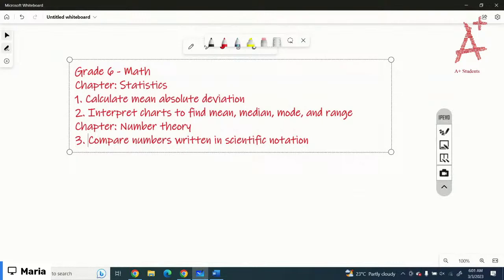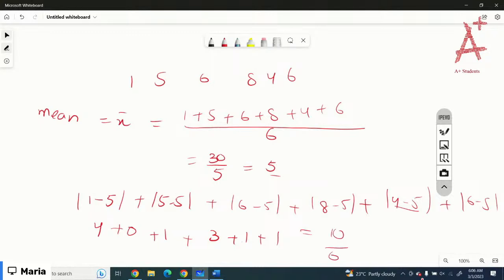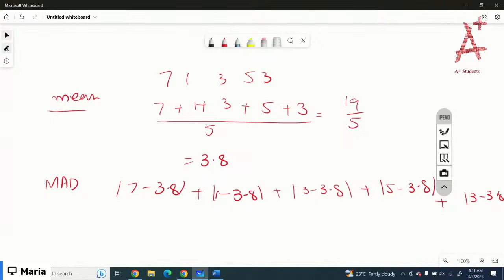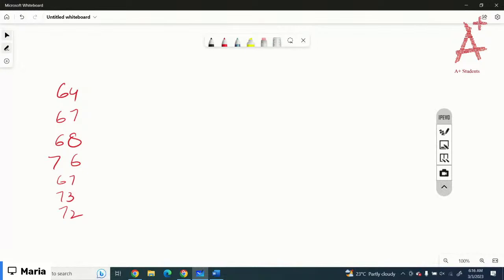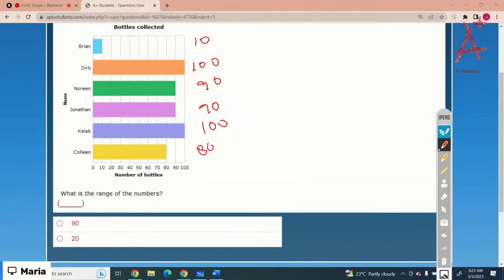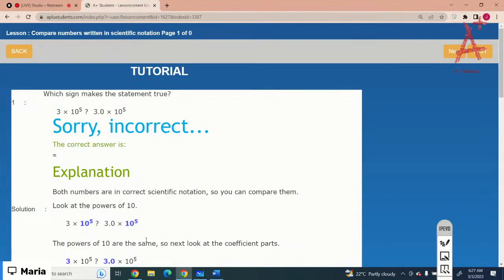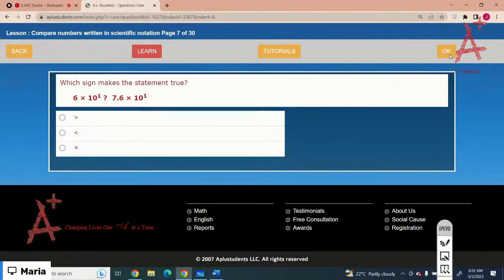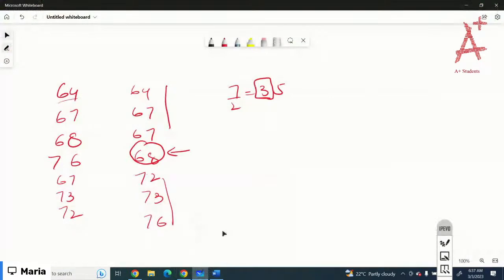Grade 6 - Calculate mean absolute deviation, Interpret charts to find mean, median, mode, and ran…